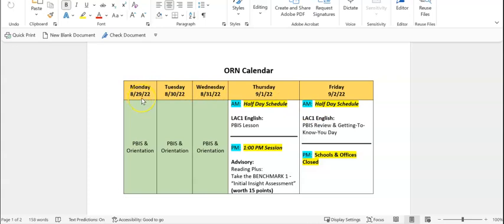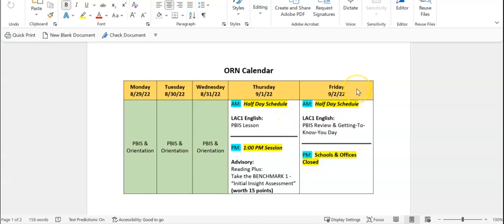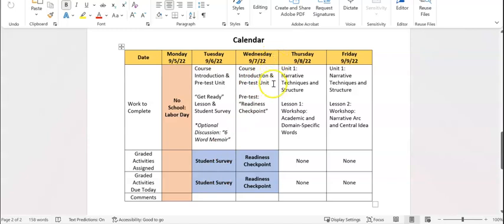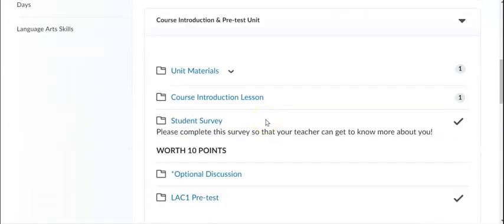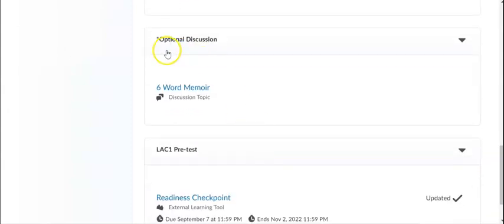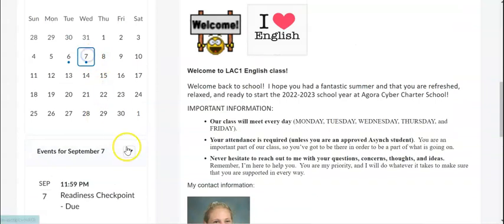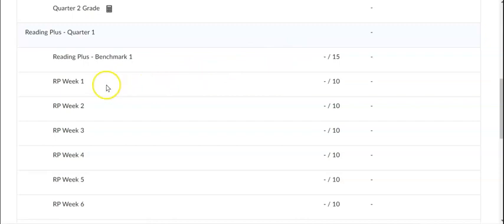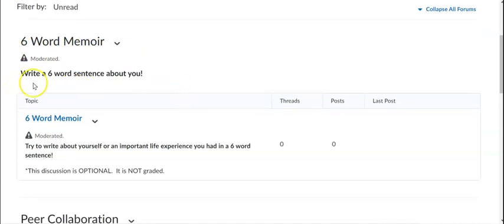Part A - Semester 1: Course Introduction & Pre-test Unit - HELP VIDEO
Agora – English 9: 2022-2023 School Year; calendar & content